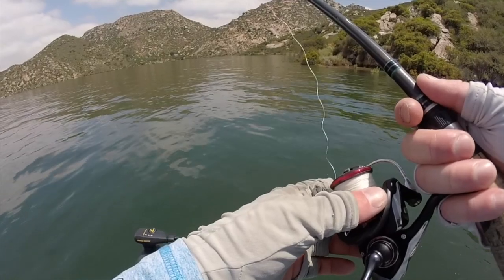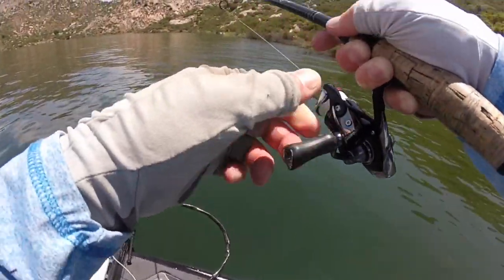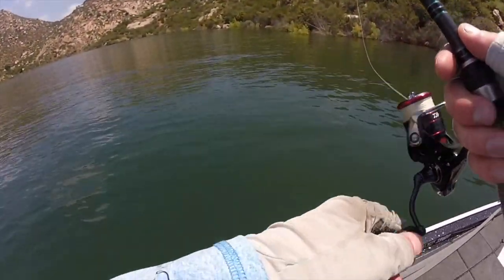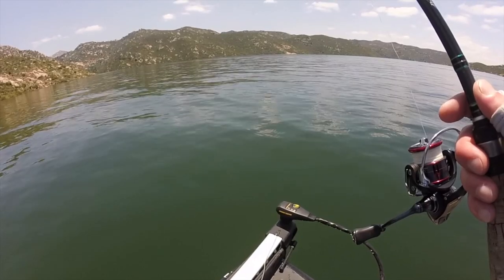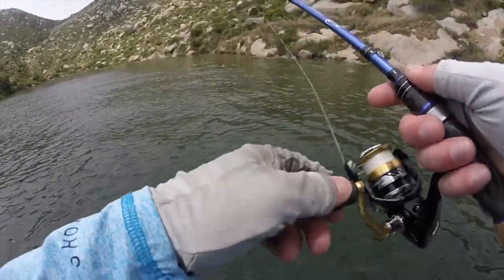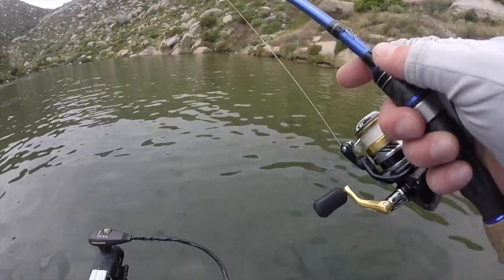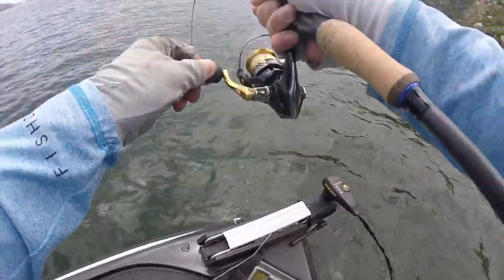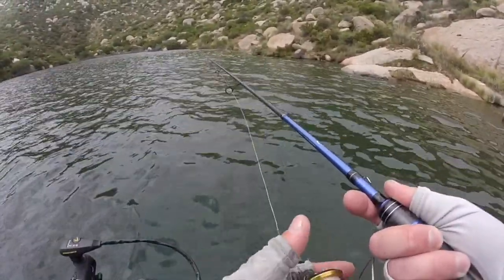Drop Shot Fishing in Deep Water - how to catch fish in deep water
In this video, I am DROP SHOT FISHING IN DEEP WATER, but what is talked about in this video can also help answer the question of HOW TO CATCH FISH IN DEEP WATER.  I am using the DROP SHOT IN TRESS in this video, but the information can also apply to drop shotting rock piles.

1.  Like this video
2.  Comment on this video

The winners will be contacted through their comment on this video.  The winner will be chosen on Monday June 17th 2019.  The winner will receive four football jigs and a package of jig trailers.  GOOD LUCK!

TACKLE USED IN THIS VIDEO:

LINE:
Berkley X9 Braid

REELS:
Daiwa Fuego

Lure:
Strike King KVD Dream Shot

mattlunafishing